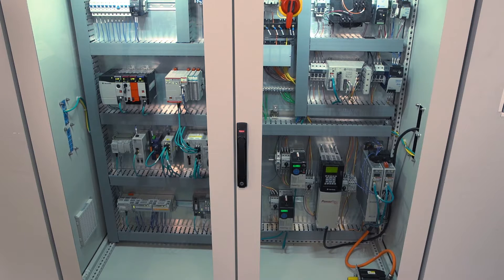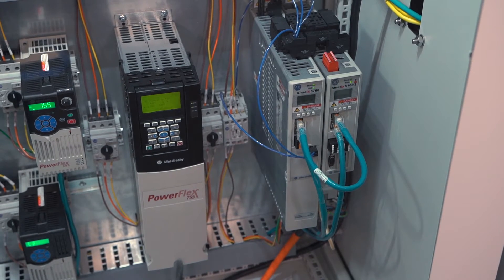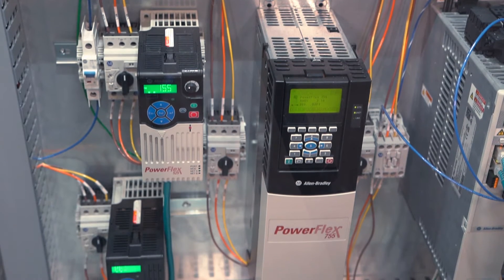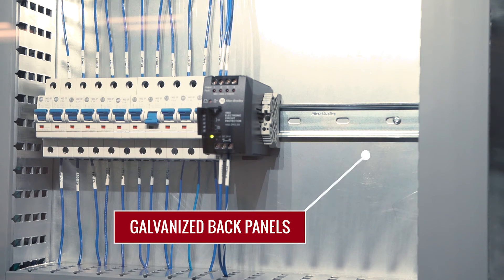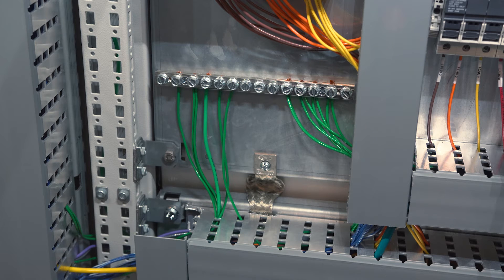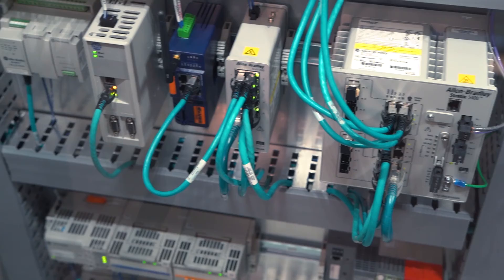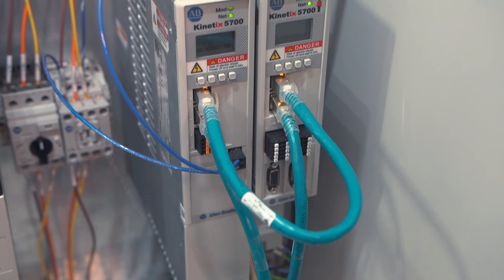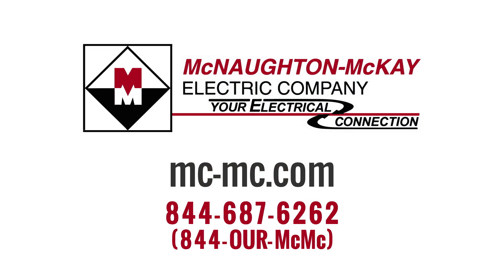Control Panel Optimization: Noise Mitigation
Ed Matus, Automation Solutions Manager, for McNaughton-McKay shows the proper noise mitigation techniques for industrial electrical enclosures.  In the video, noise sources, noise victims, and risk reduction techniques are reviewed.